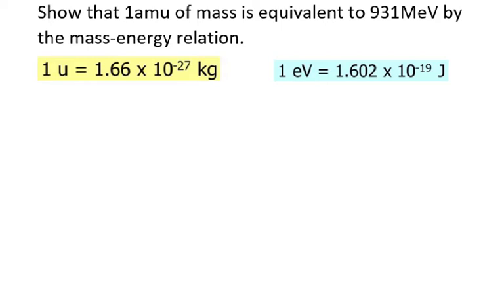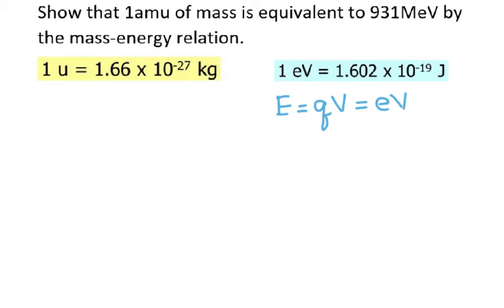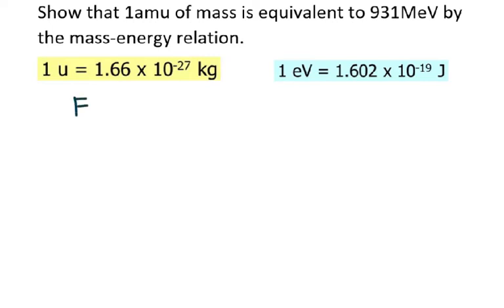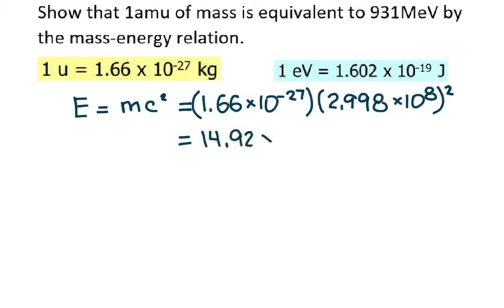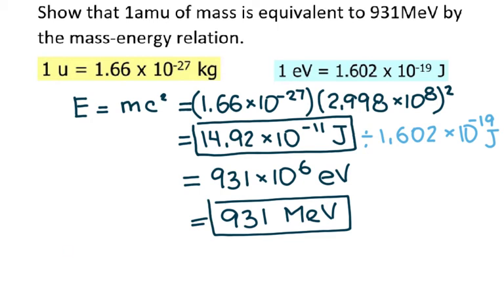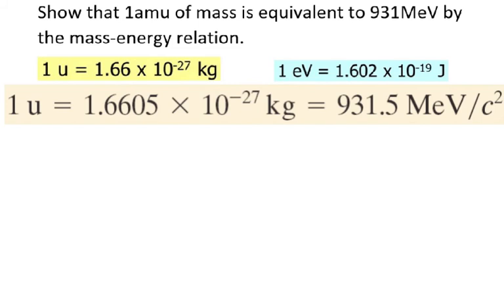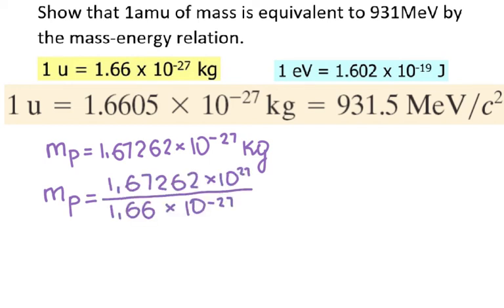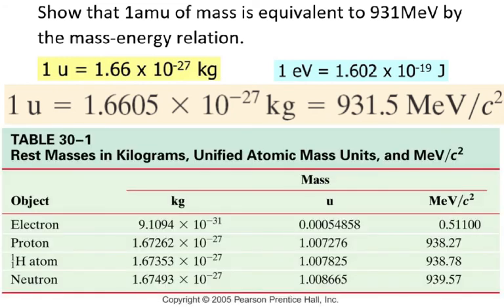AP Physics 2 - Converting kg Into amu and Into MeV/c^2